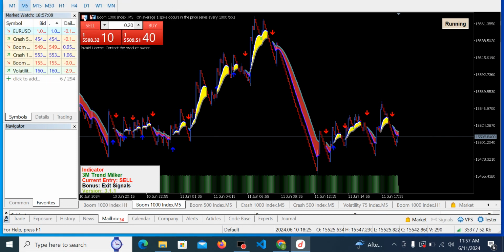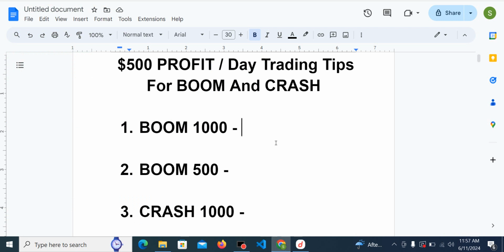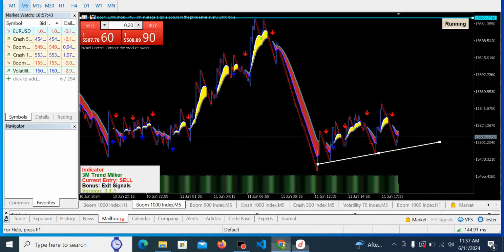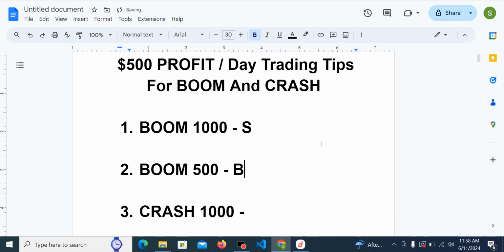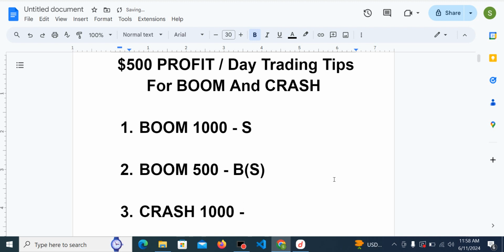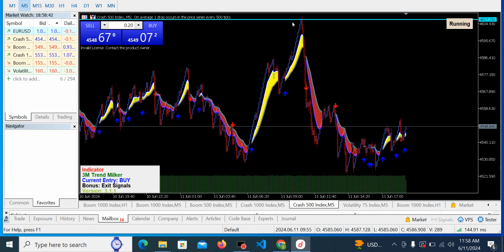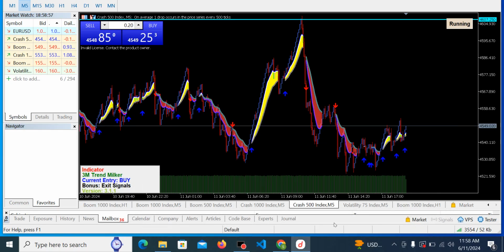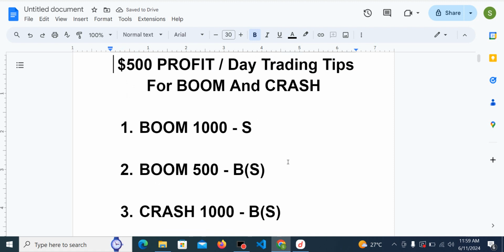🔴 MAKE $500 TRADING BOOM AND CRASH Vol. 926